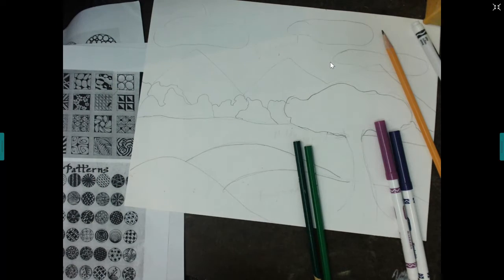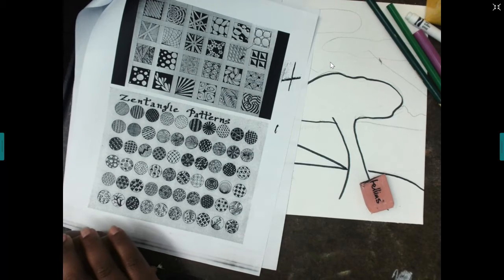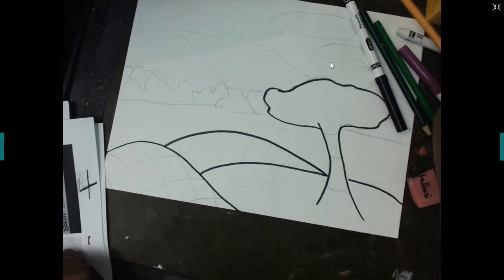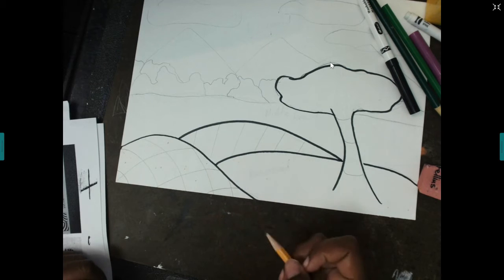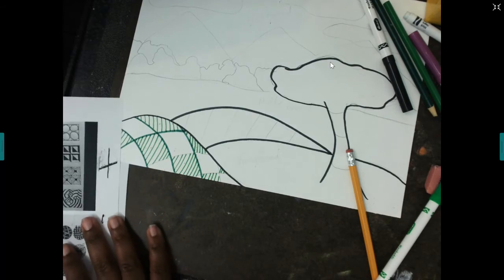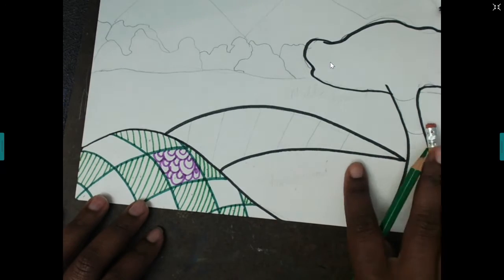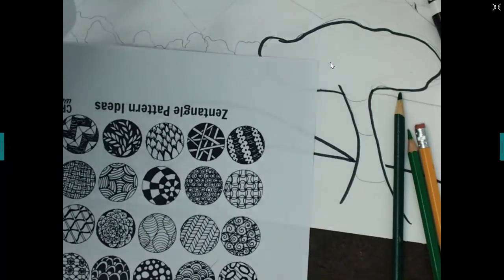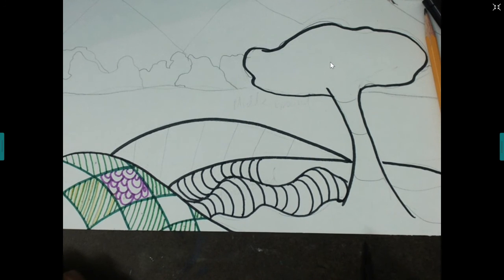Zentangle Landscape Part 2